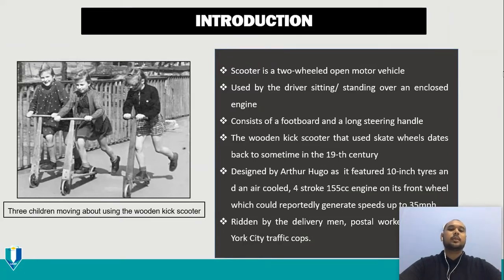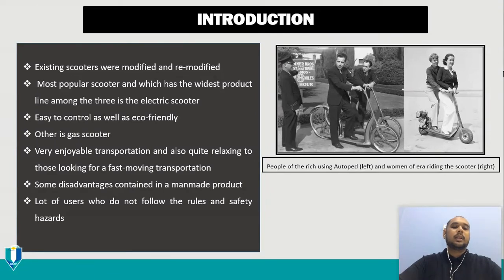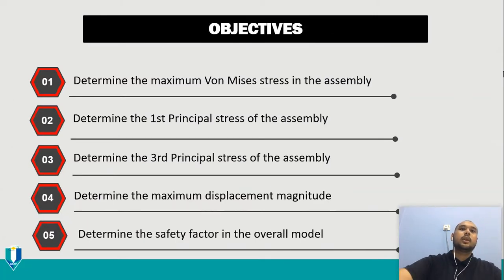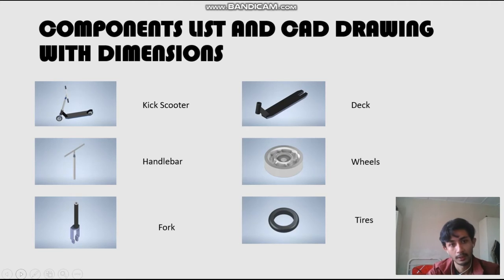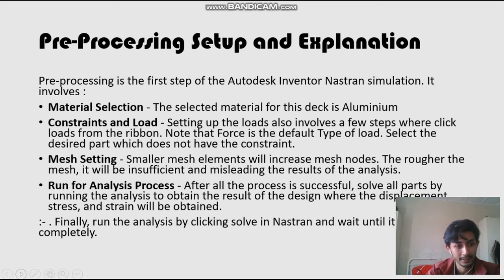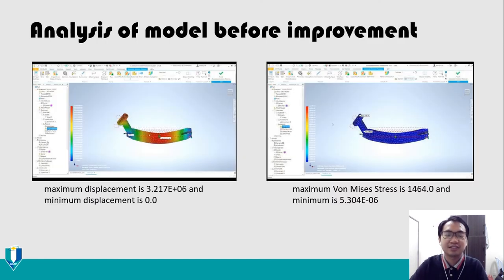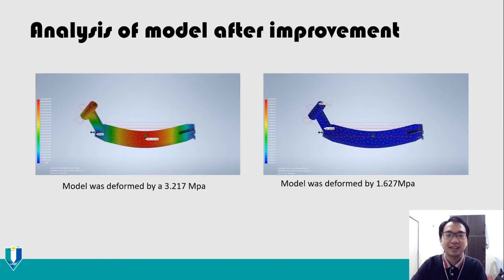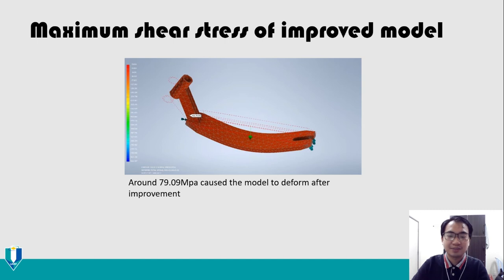BMM3293 FEM_Presentation Project_Titled Scooter_Section 02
BMM3293, Finite Element Method, FEM, Scooter